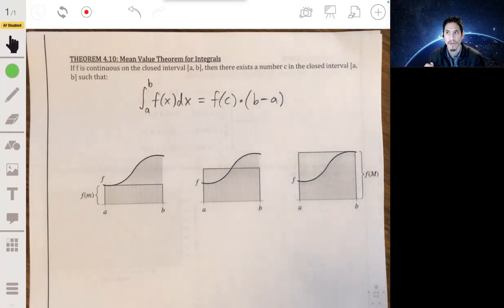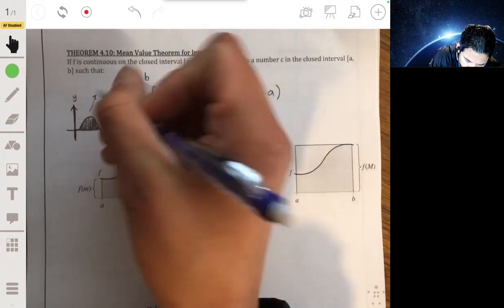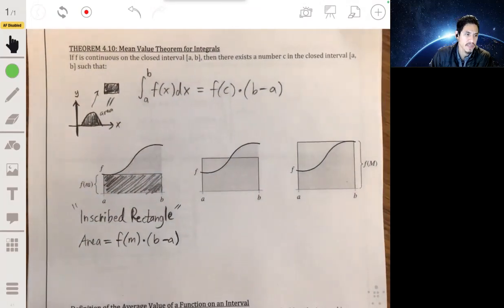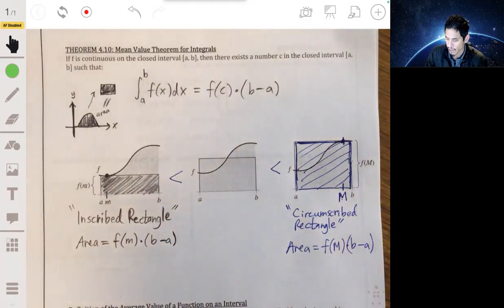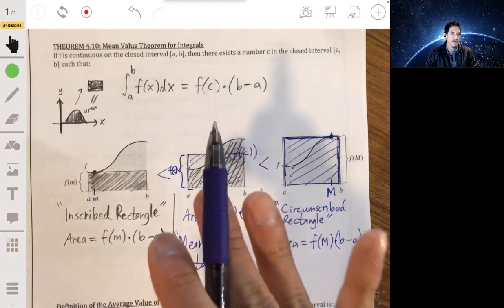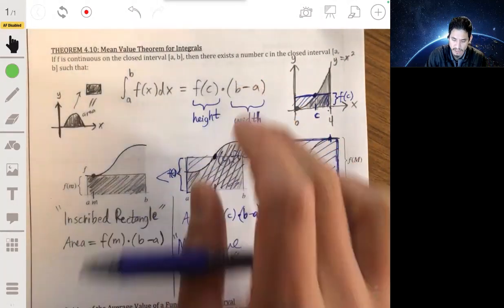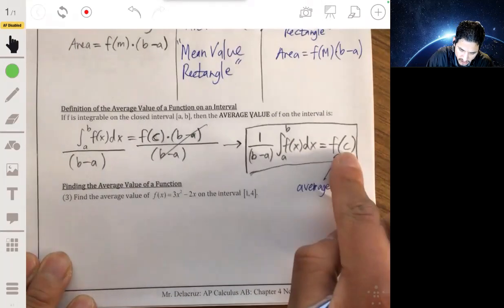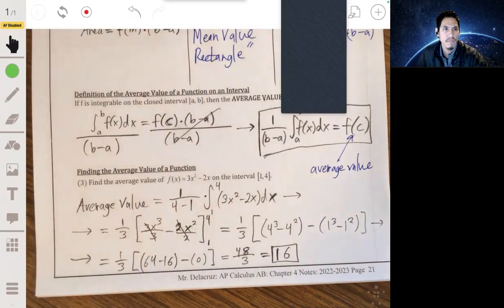The Mean Value Theorem for Integrals & Average Value of a Function | AP Calculus AB/BC Lesson 4.4.2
In this video I go over the Mean Value Theorem for Integrals and the Definition of the Average Value of a Function on an Interval.